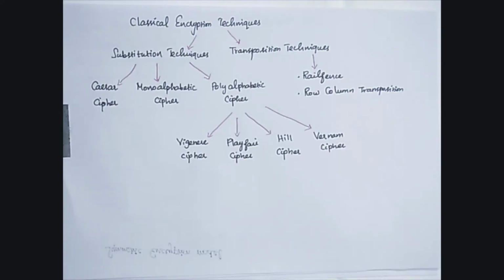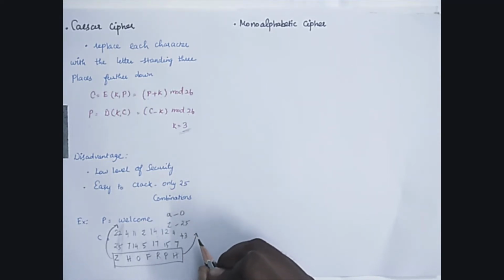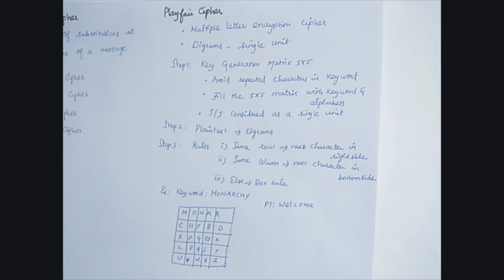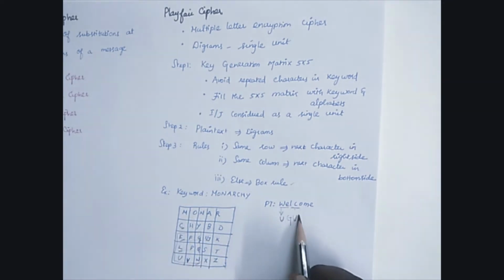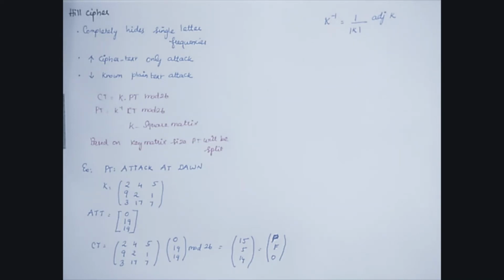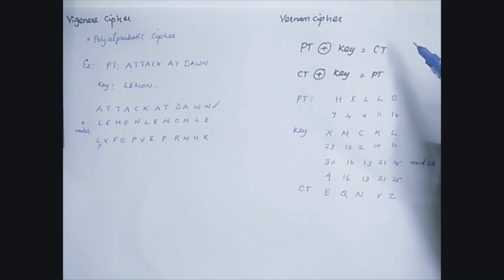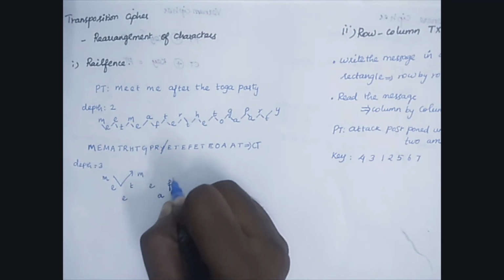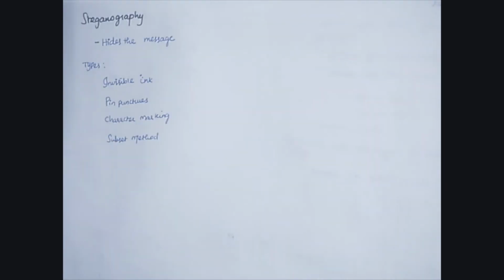CS8792| Unit 1 Classical Encryption Techniques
Classical Encryption Techniques with examples